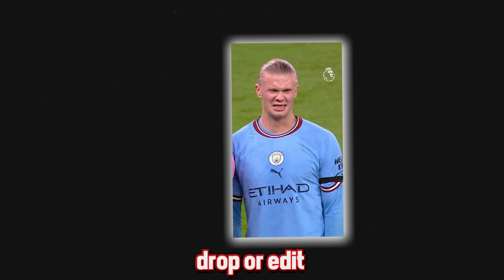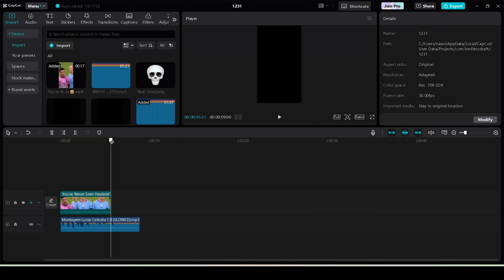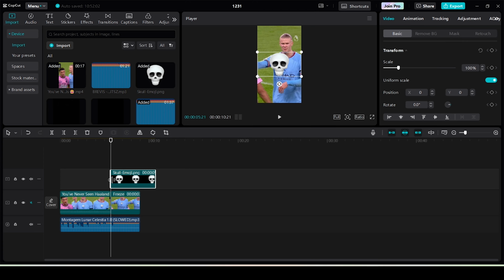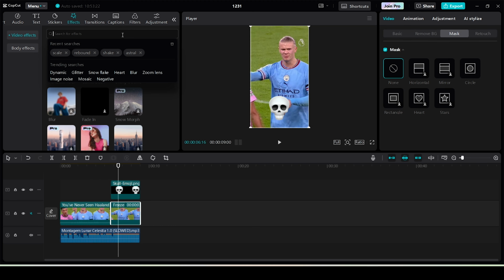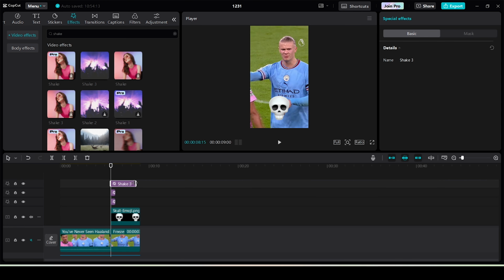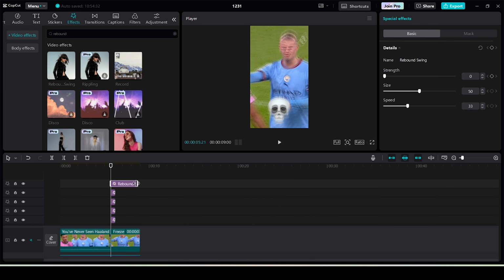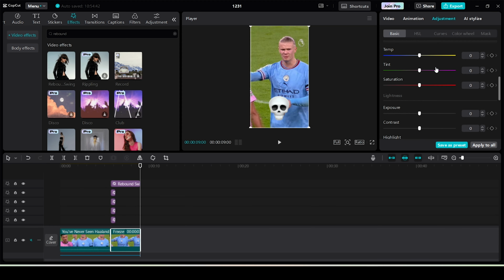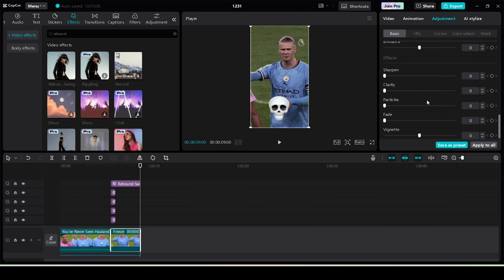How to Make A Skull Edit in Capcut (Short Tutorial)